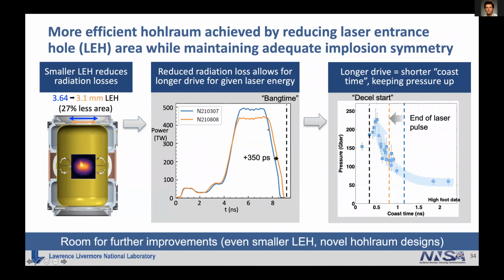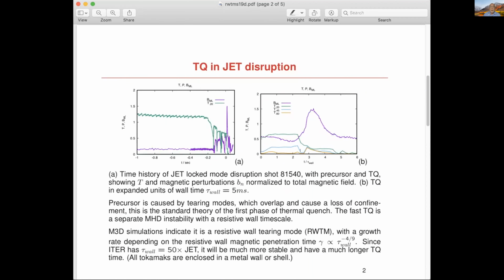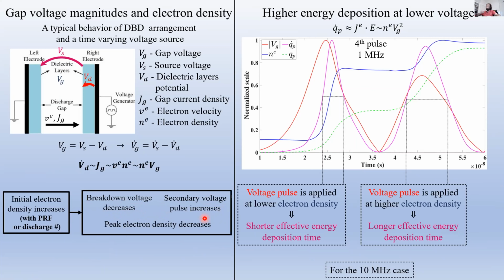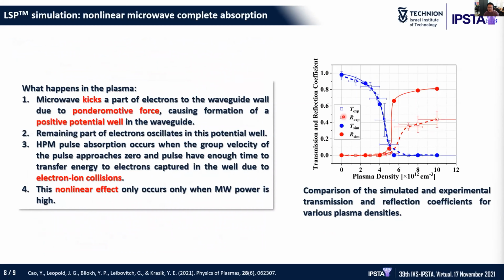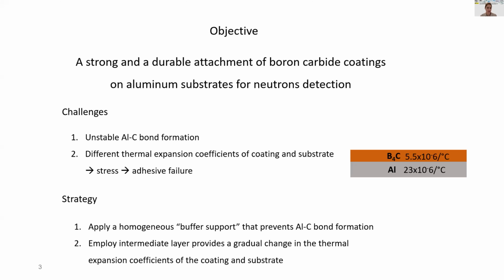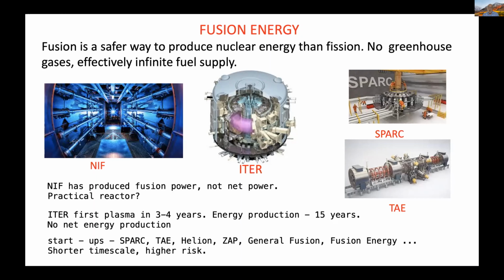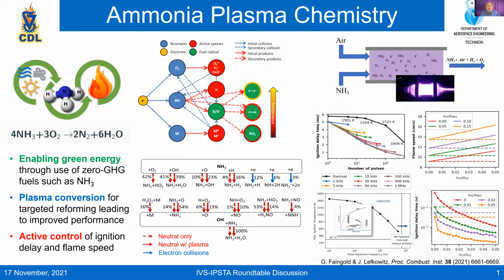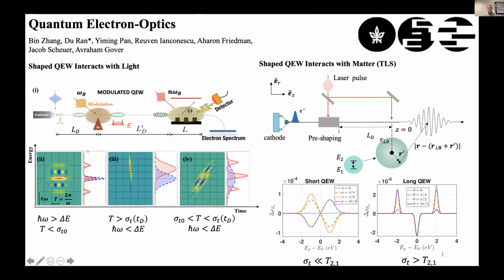IVS-IPSTA 2021 - Plasma Session I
IVS-IPSTA 2021 - Plasma Session I - November 17, 2021